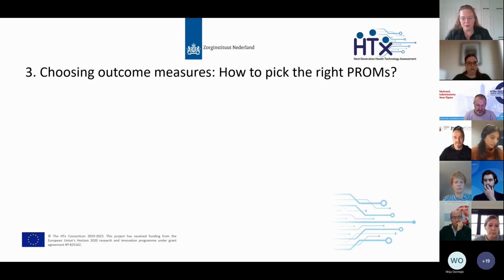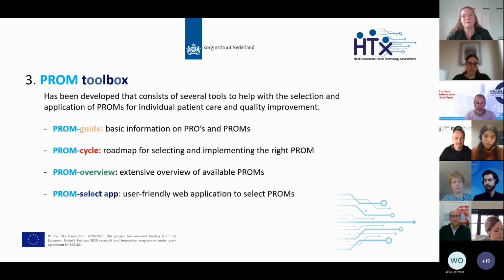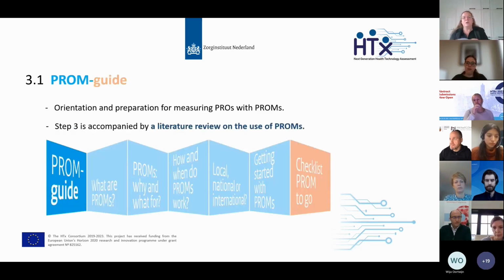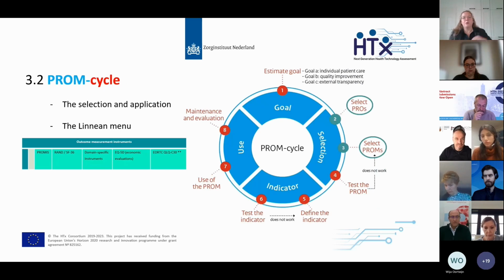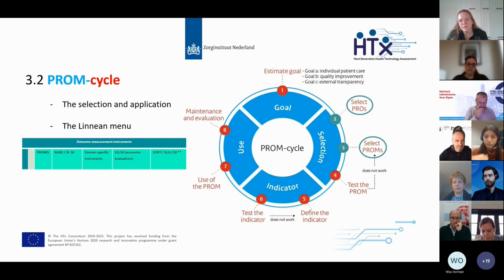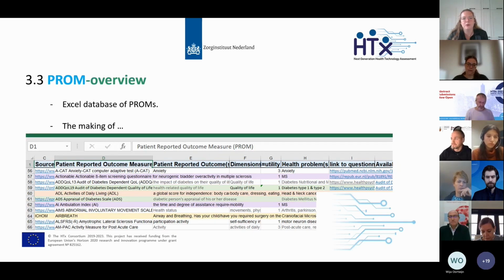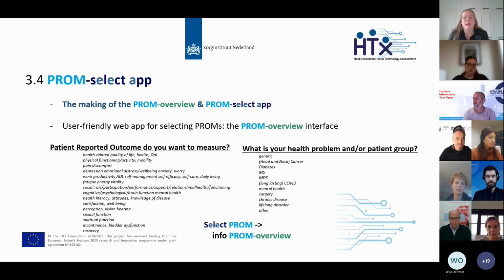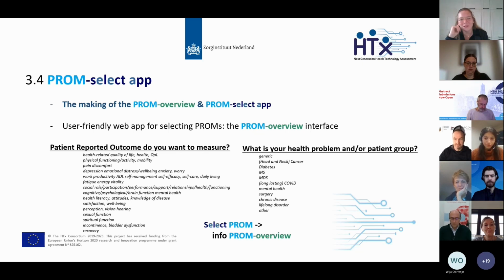HTx Patient Toolbox - Using the PROMs App - Elise Quik (Zorginstituut Nederland)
The Patient Toolbox is a toolkit developed by HTx researchers at EURORDIS (Paris, France) for patients and patient advocates based on the experience gained from the EURORDIS Summer School and the European Patients’ Academy (EUPATI). The aim of the Toolbox is to explain the different aspects of the research done through videos, written materials, webinars, presentations, and face-to-face training sessions.

This episode focuses on what PROMs are and how the PROM-select app can be used in practice.

The project has received funding from the European Union’s Horizon 2020 research and innovation programme under grant agreement No. 825162.